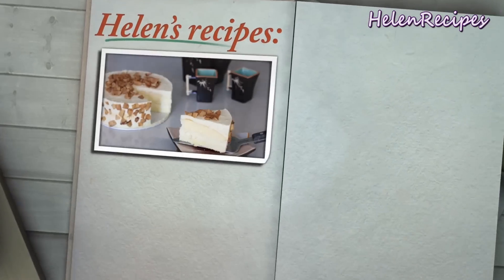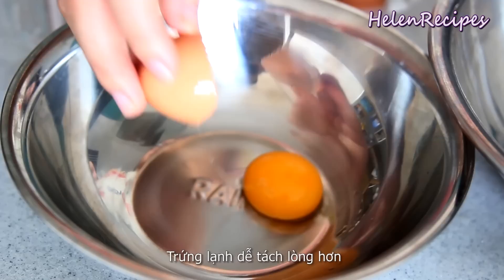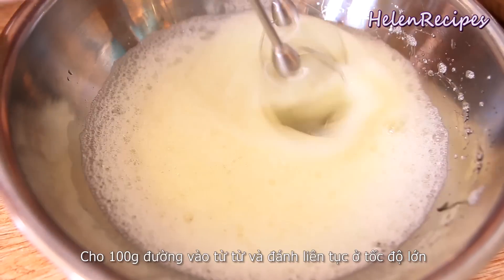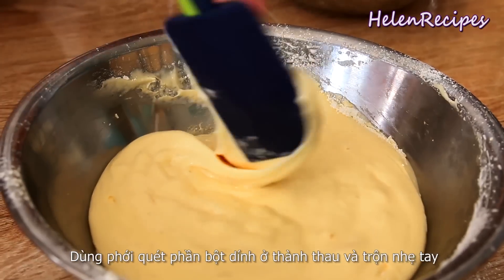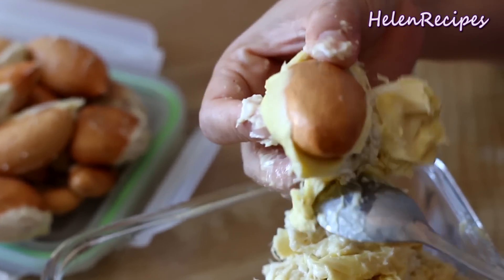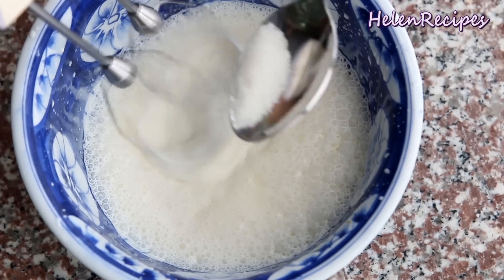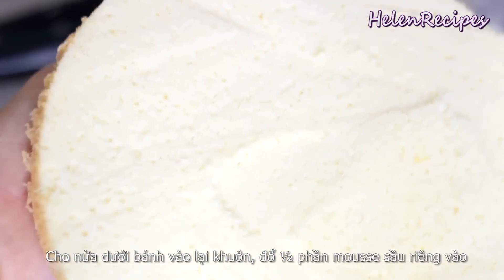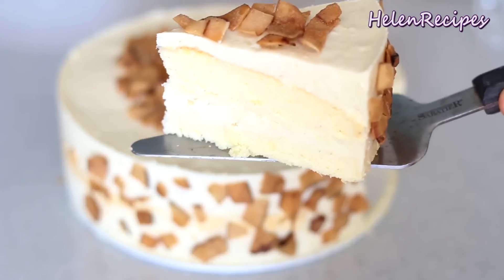DURIAN MOUSSE CAKE - Bánh mousse sầu riêng | Helen's Recipes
I am so excited to share this recipe with you, especially with those who love durian, the king fruit of Southeast Asia. For durian antifans, you can replace with strawberry or mango.
Ingredients:
For the sponge cake:
4 eggs
2 tbsp vegetable oil
1 tbsp milk (or water)
1 tsp vanilla extract
1/8 tsp salt
1/2 tsp Lime juice
100 g sugar
100 g flour
For the durian mousse:
400 g durian
200 ml milk
15 g gelatin powder
250 ml whipping cream